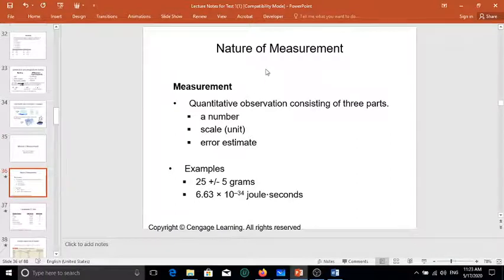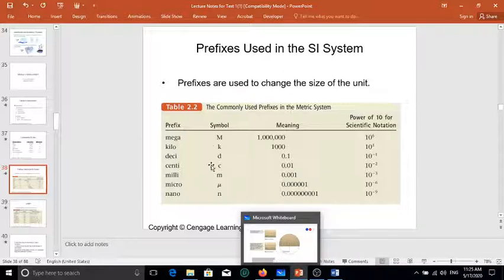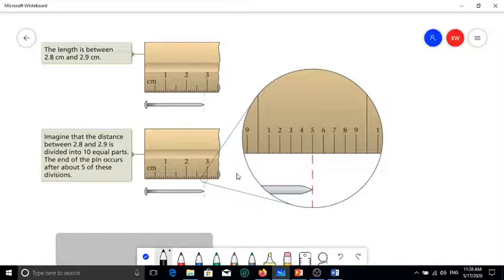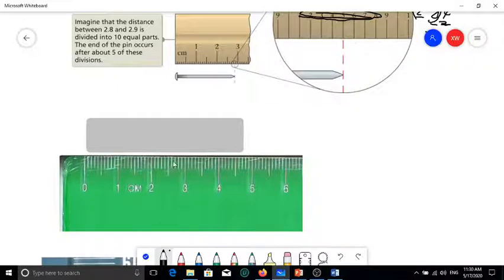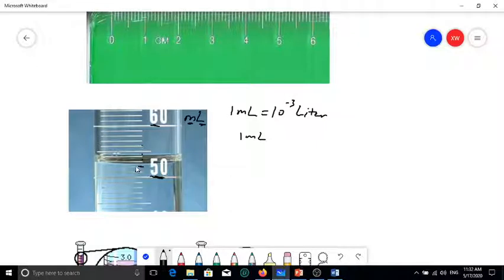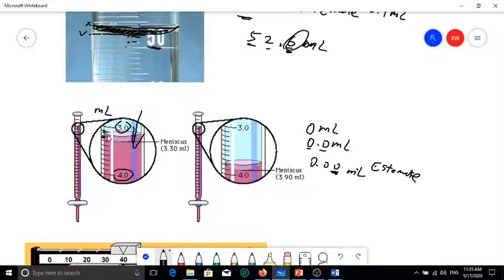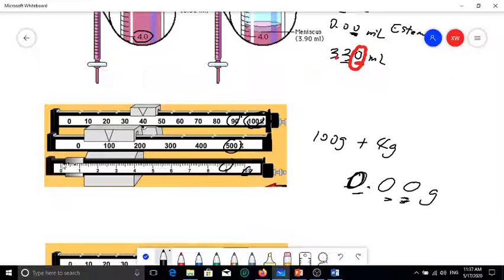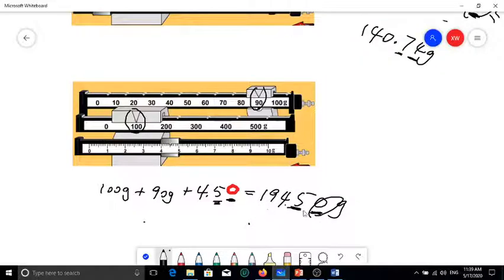Module 3 Lecture Video Measurement